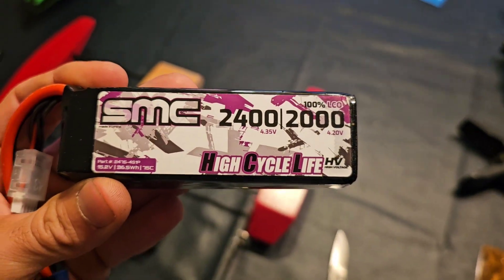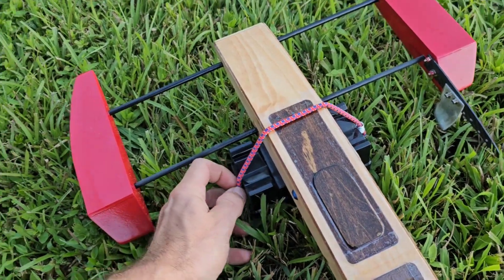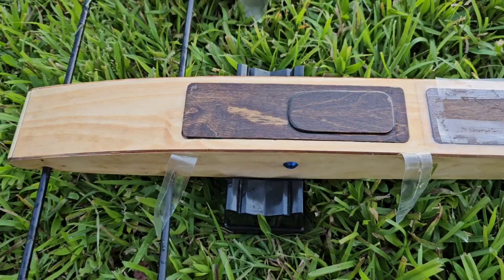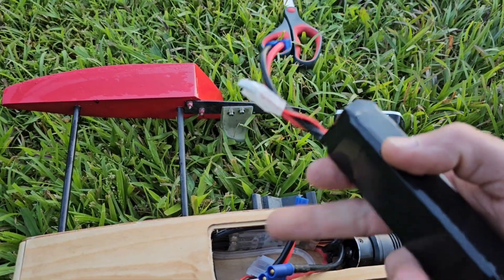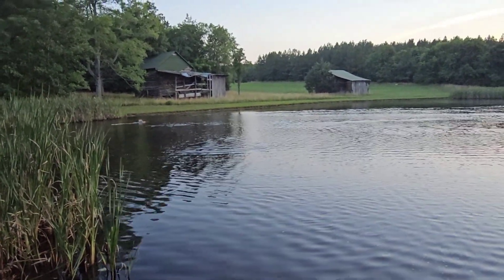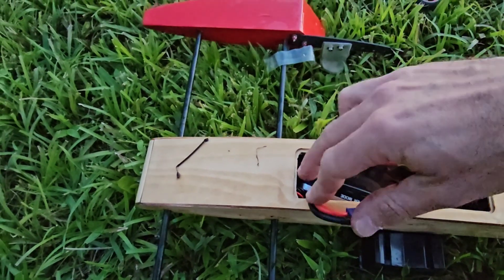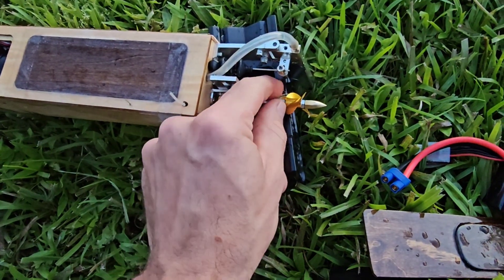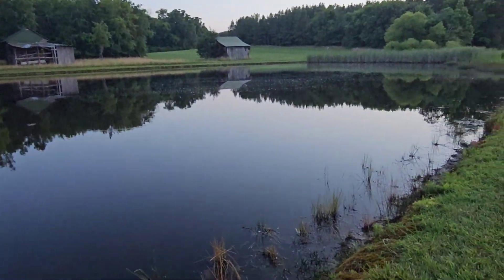Testing SMC Batteries HP vs. HV High Voltage in the Shrimp Outrigger.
After acquiring the only SMC Batteries that were in-stock & would fit in the Shrimp rigger, I wanted to do a Head to Head test with the 80c HP pack & the 75c HV pack.
The GPS doesn't lie! It was a noticeable speed increase on the Hv 3s pack!

I test so you can make the right choice for your future purchases!

SMC in my opinion Are a Superior Lipo battery & leading the industry in this field!